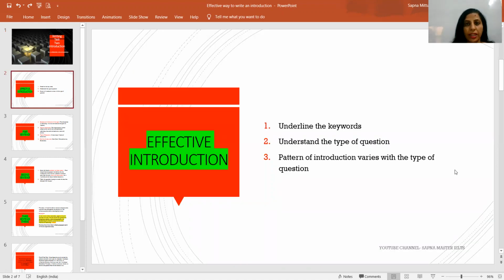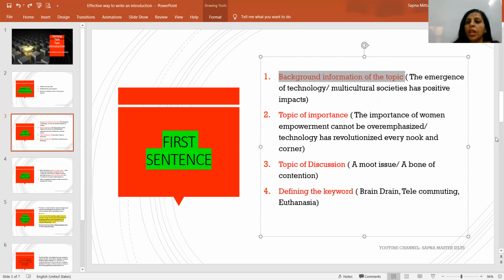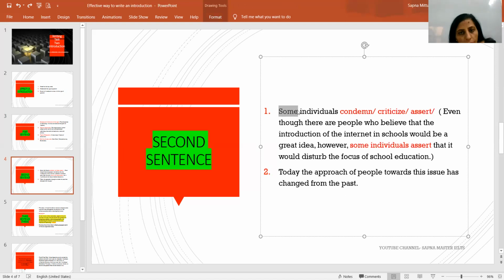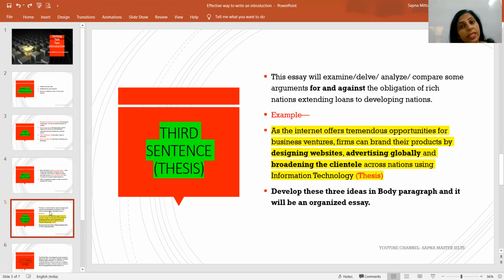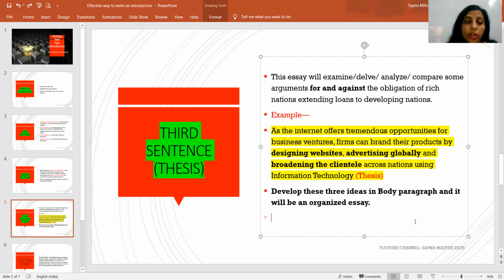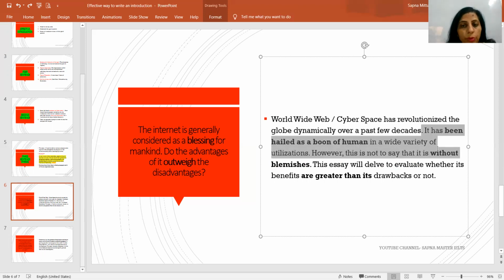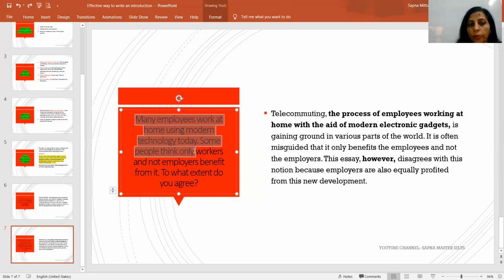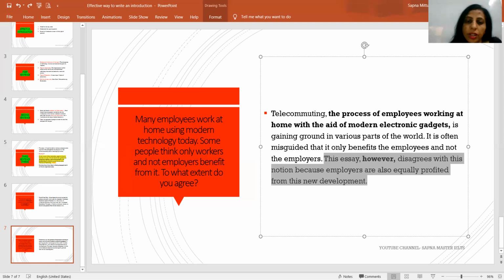IELTS Writing Task 2 Introduction in Just 5 Minutes// Easy Steps to write Intro / Sapna Master Ielts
Watch the video till the end to find simple steps and strategy to write the introduction effectively in JUST 5 MINUTES.
Such an easy task.
Follow the instructions and write introduction for any Writing Task two.

also check the next video related to Body Paragraphs of Writing Task two. Don't Miss that. Get 7+ bands  by using thee tips.